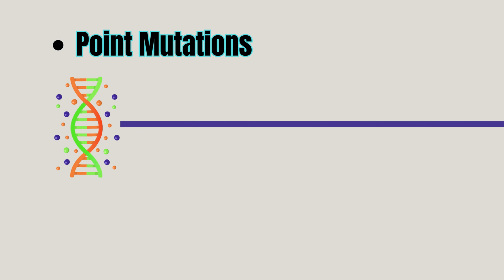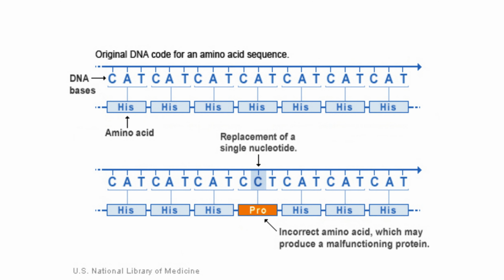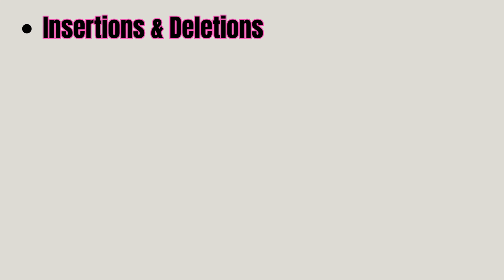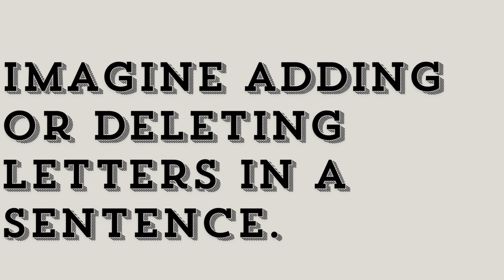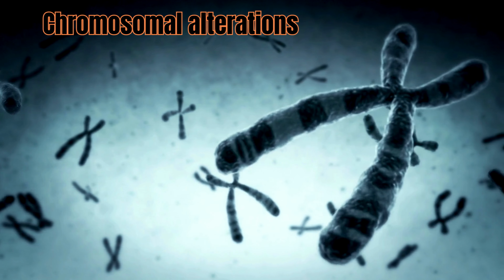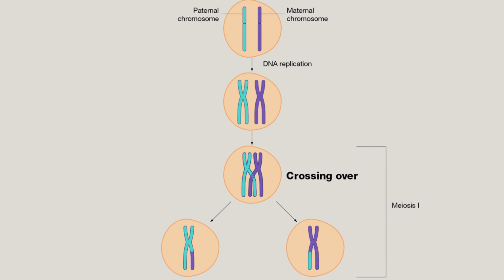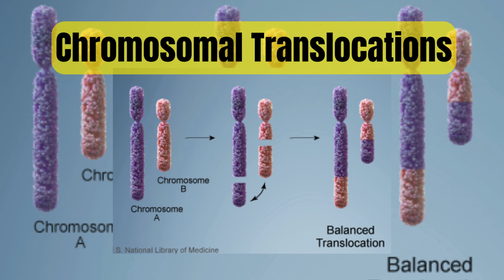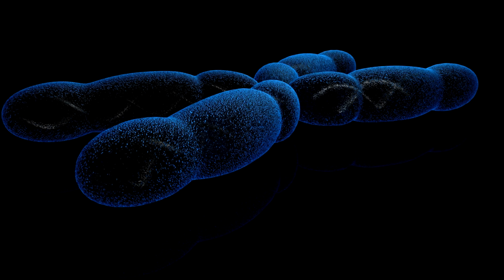DR H EXPLAINS: Mutation Types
This 4-minute video explains the various types of genetic mutations that create genetic diversity.

Dr. H has a PhD in anthropology from Texas A&M University